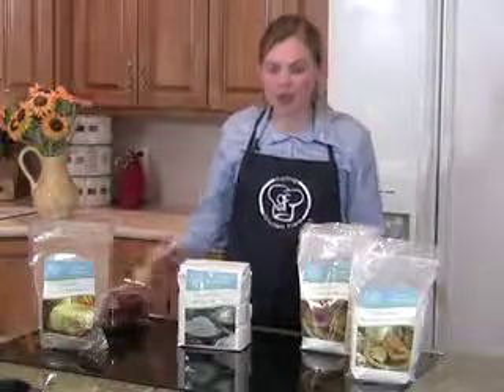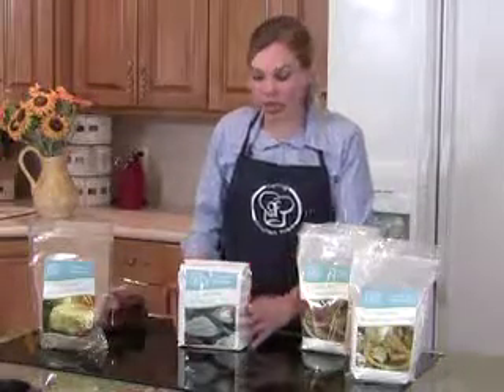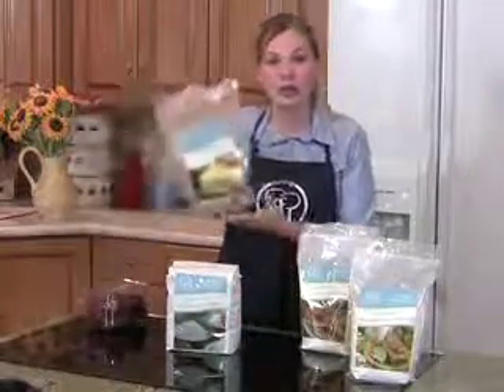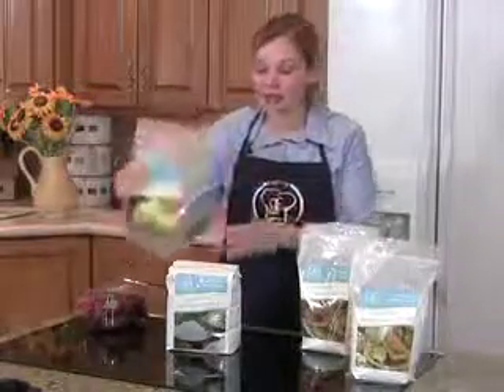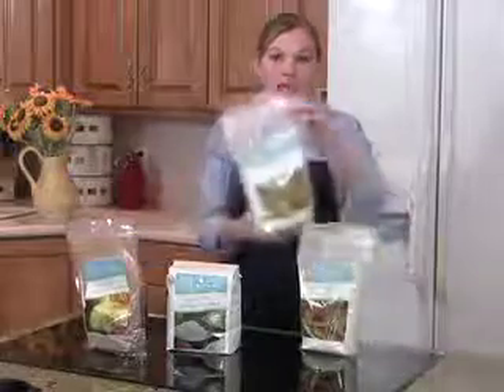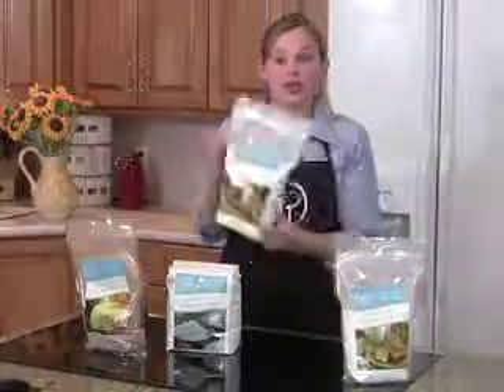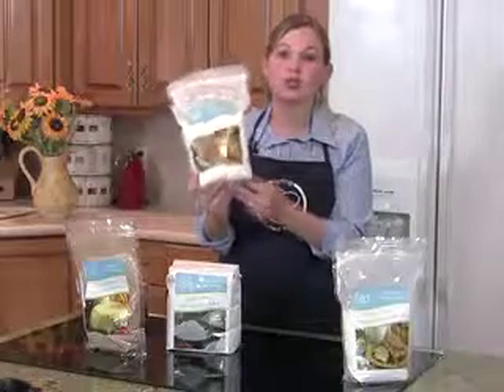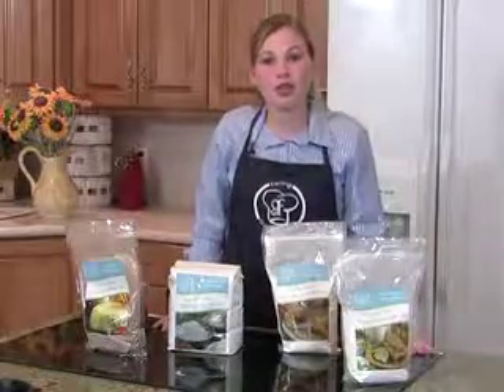Where to find Gluten Free Products